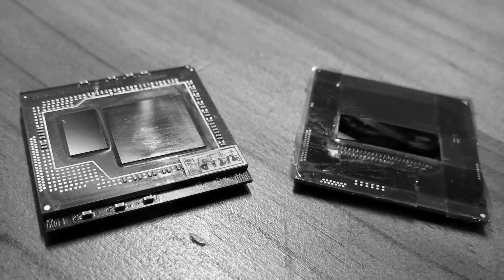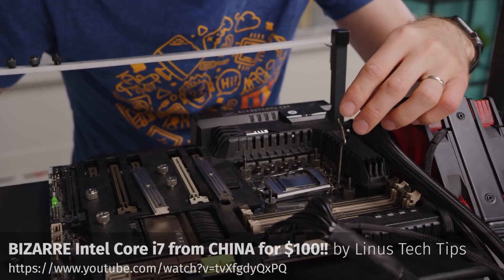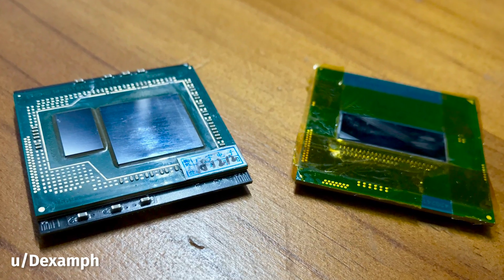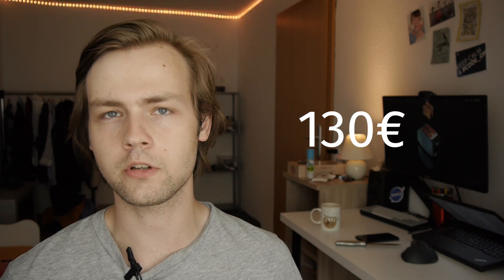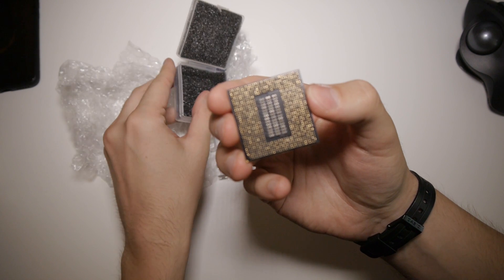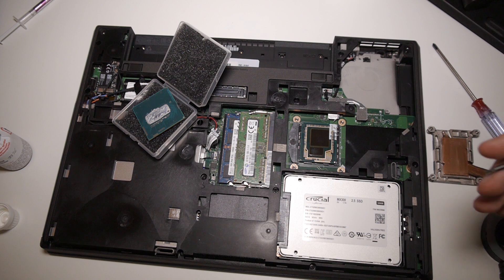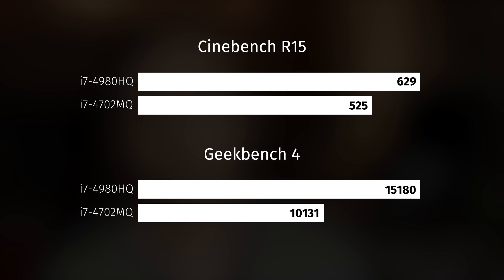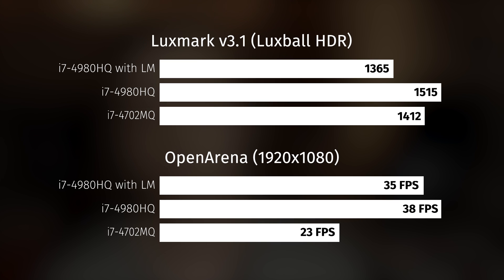Chinese i7-4980HQ in Thinkpad T440p – Worth it?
In this video we're taking a look at i7-4980hq, which is the most powerful CPU that you can theoretically put into T440p. Is it worth getting over officially supported processors like i7-4712mq and 4910mq? Let's find out.